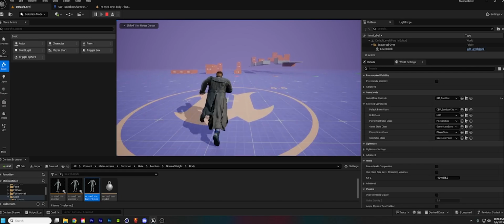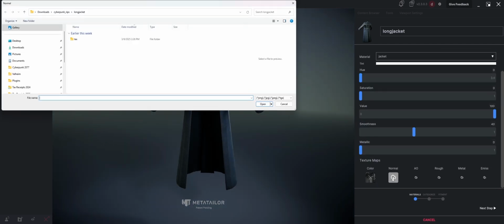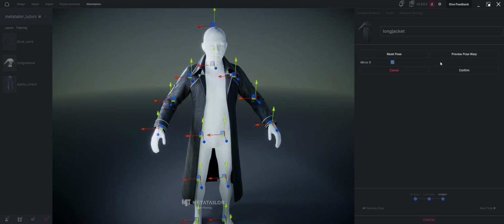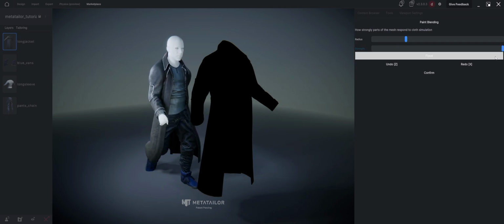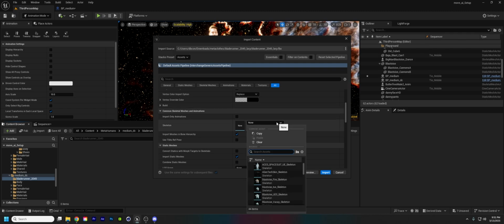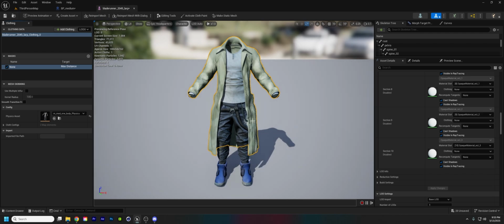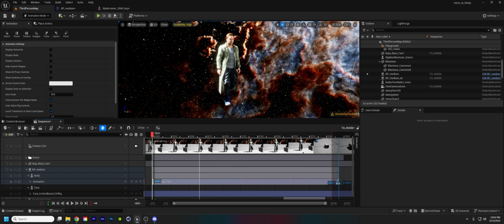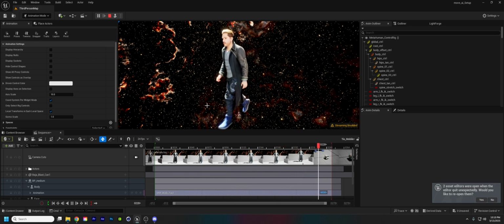MetaTailor to Metahuman Cloth Physics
How to import your Metahuman into Metatailor, apply clothing, cloth physics, and import back to unreal engine 5. There are a few tutorials on this already so I have tried to condense those into one quick video for your convenience.